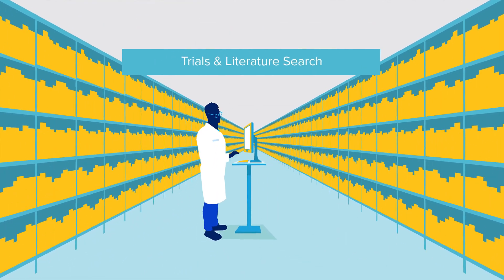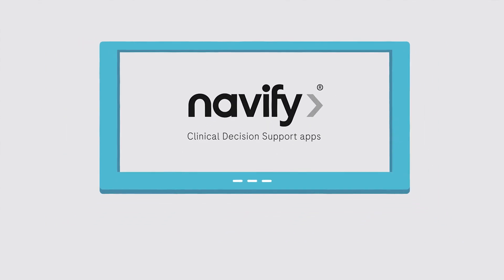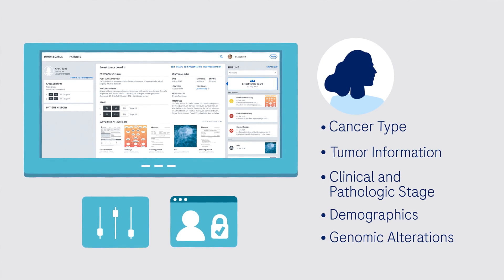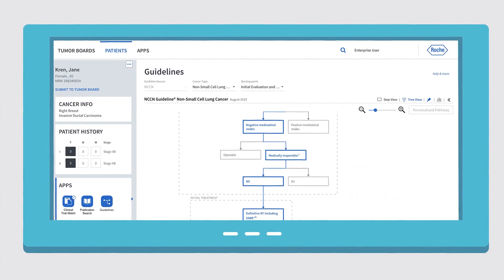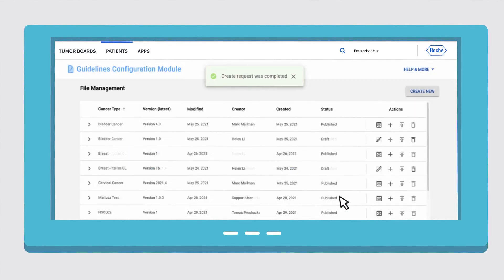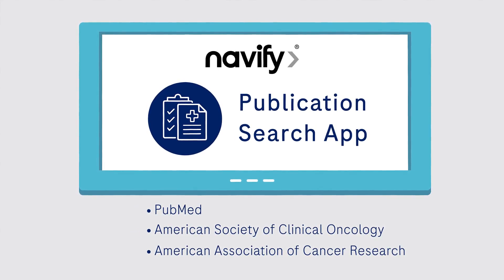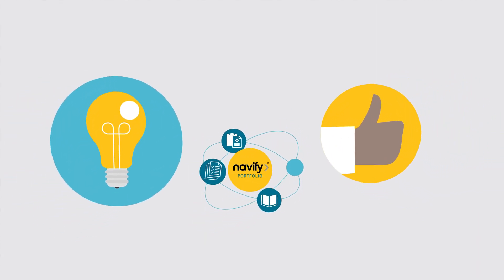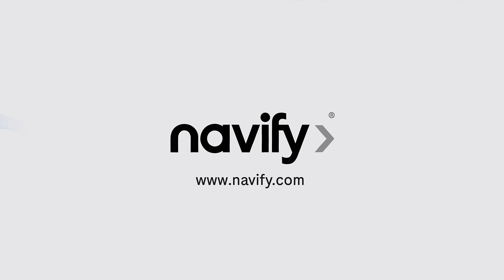navify Clinical Decision Support apps ecosystem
Clinicians need real-time access to clinical trials and the latest clinical practice guidelines and scientific and medical literature to make evidence-based decisions for personalized treatments. navify Clinical Decision Support apps fully integrate with navifyTumor Board to enhance its functionality and reveal therapy options.

MC--02293